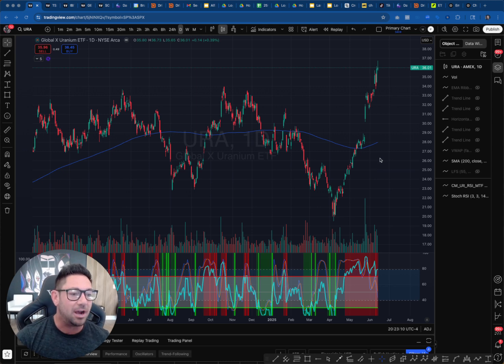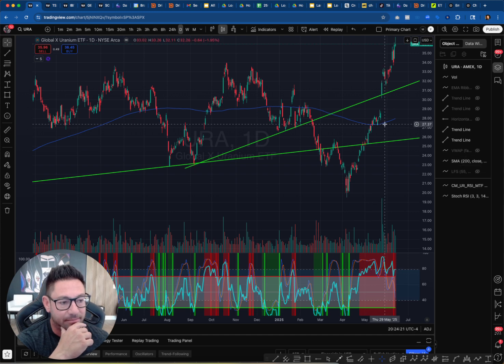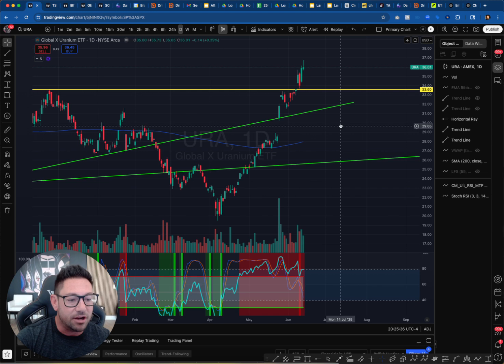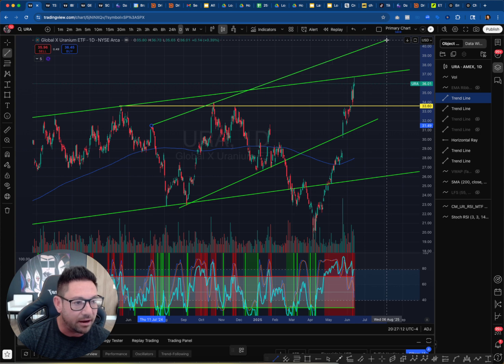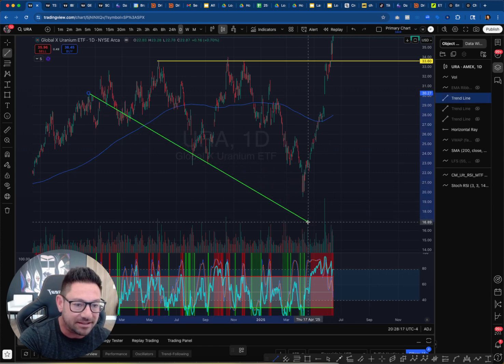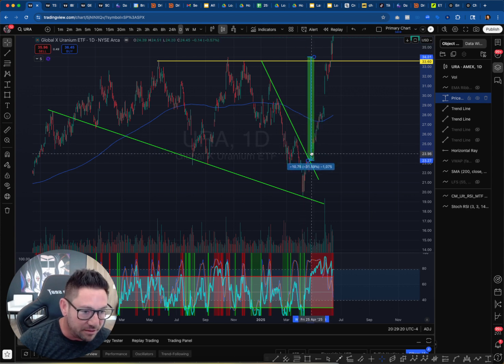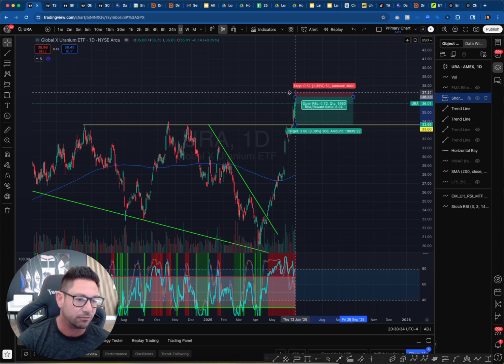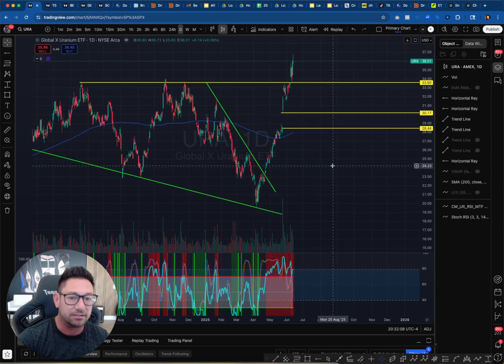Uranium ETF Goes NUCLEAR ☢️… But Not So Fast, Why I'm SHORTING It! | URA Breakdown + Price Targets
☢️ The GlobalX Uranium ETF ($URA) just went NUCLEAR, exploding from $19.55 to nearly $37 in a matter of weeks… but not everything that goes up, stays up as we all know!  In this video, I break down why I believe this move is overextended—and why I’m now targeting a short position.

🔎 Inside the breakdown:
⚠️ Bearish RSI divergence flashing warning signs
📉 Price action showing signs of exhaustion
🎯 My first take-profit zone at $33.60 = ~10% downside
💣 Why this could be the reversal trade of the month

If you want to stay ahead of the herd, this is the analysis you need.

🧠 Trade smart. Don’t chase the FOMO.